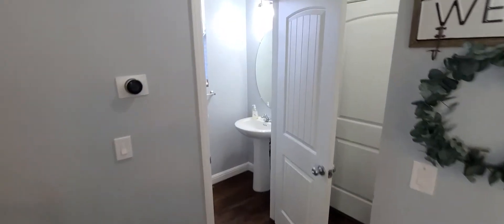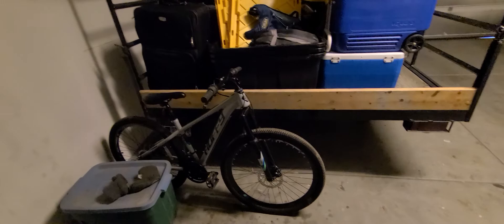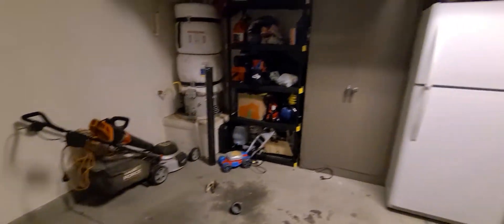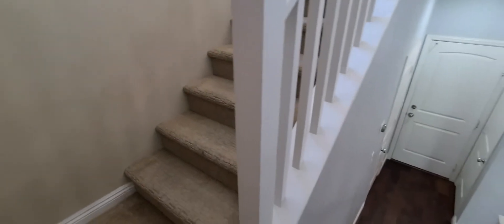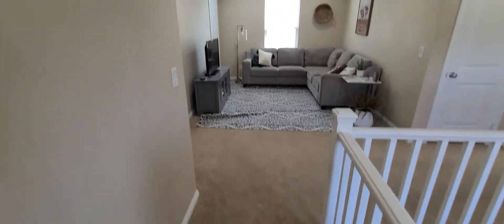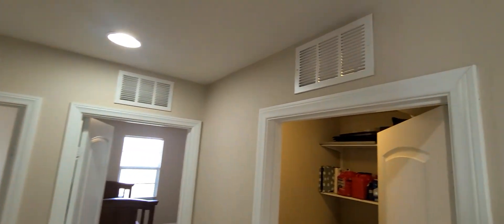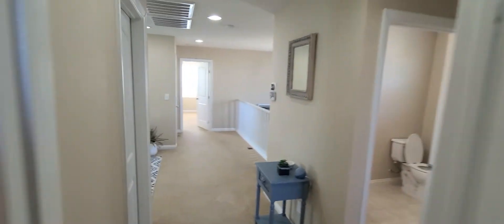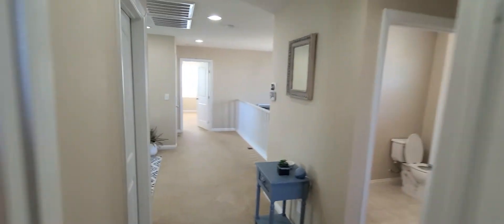7833 Tarberts Cottage Tour continued